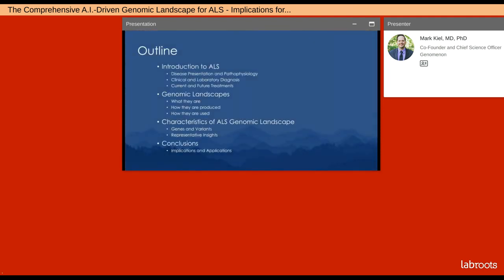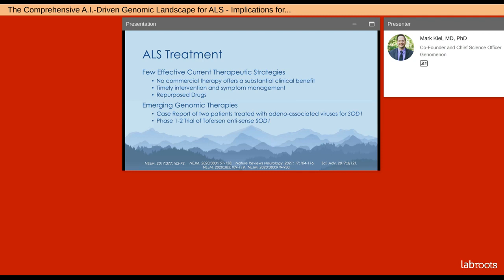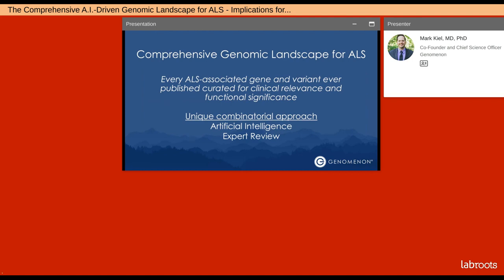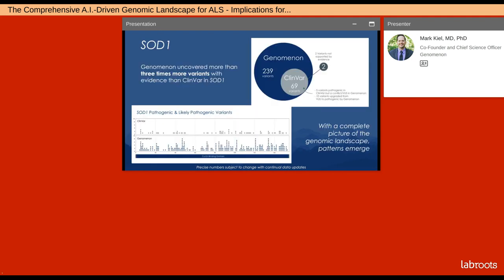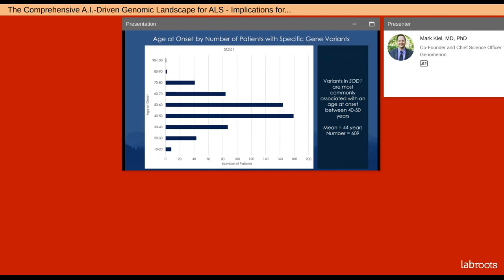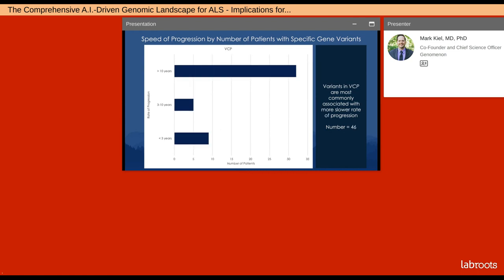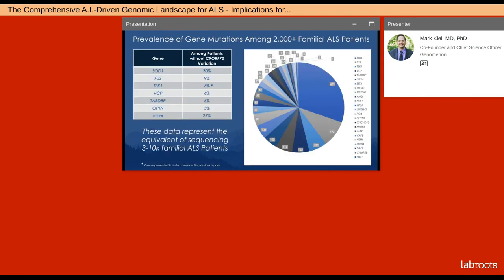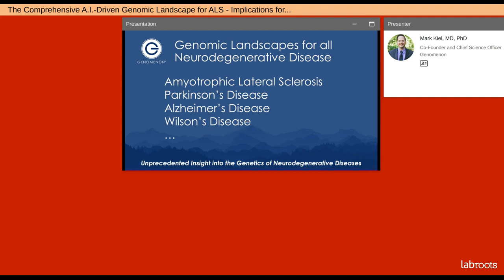The Comprehensive A I Driven Genomic Landscape for ALS Implications for Drug Discovery and Develo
Presented By: Mark Kiel, MD, PhD

Speaker Biography: Dr. Mark Kiel is Co-Founder and Chief Science Officer at Genomenon, where he oversees the company's scientific direction and product development.

Webinar: The Comprehensive A.I.-Driven Genomic Landscape for ALS - Implications for Drug Discovery and Development

Webinar Abstract: Amyotrophic Lateral Sclerosis (ALS) is a neurodegenerative disease affecting approximately 1 in 50,000 people worldwide. About 10% of these cases are found to have a hereditary component, but lack of routine genetic testing for those with family history suggests that the number could be much higher.

Earn P.A.C.E. Credits:
1. Make sure you’re a registered member of LabRoots
2. Watch the webinar on YouTube or on the LabRoots Website (Link to Microsite)